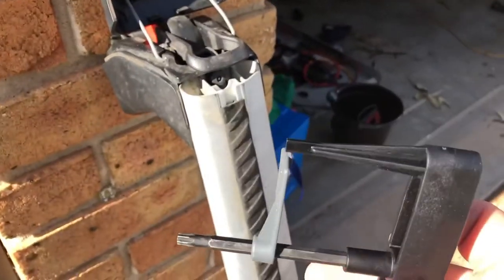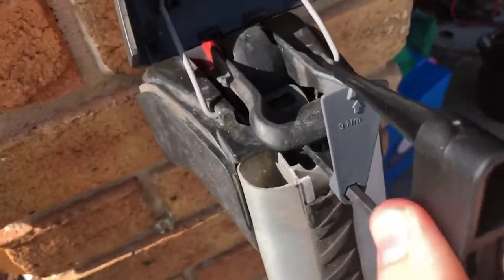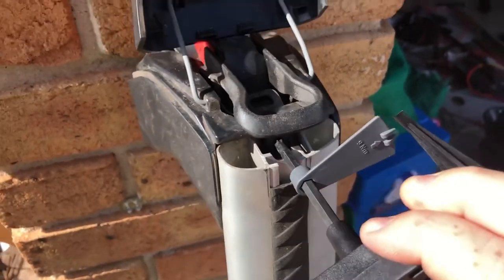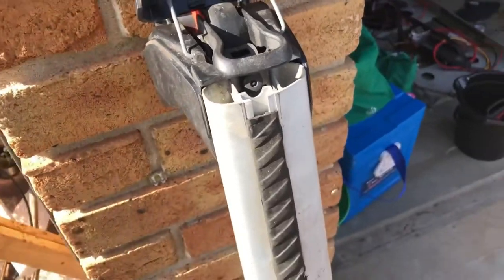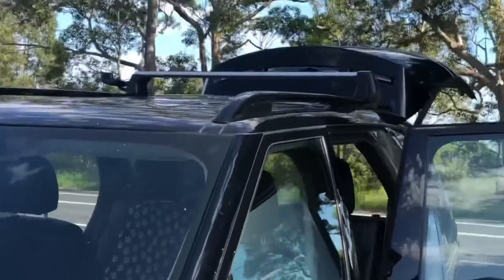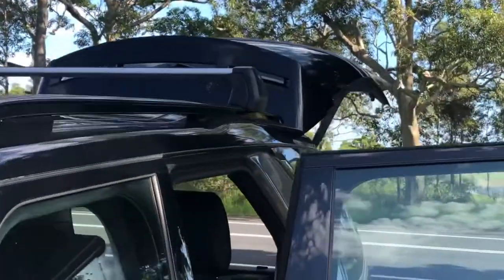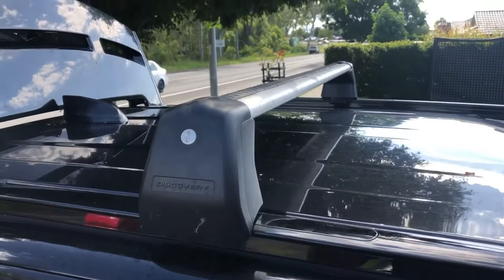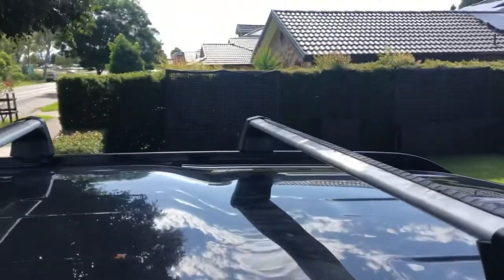Discovery 5: Installing Factory Roof Racks/Cross Bars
I struggled to find a video of the fitting of these given there are so many after market options so thought I’d make this one in case it can help someone else out

BTC: 14322nah4Jv6SRheoBN1KS8jemuPVhHc88